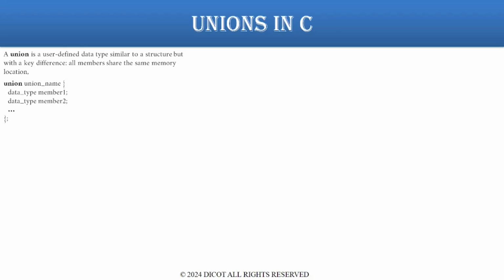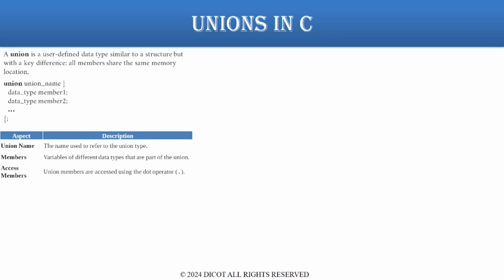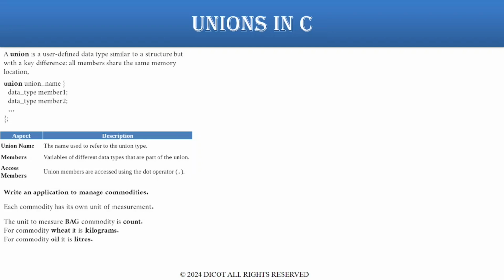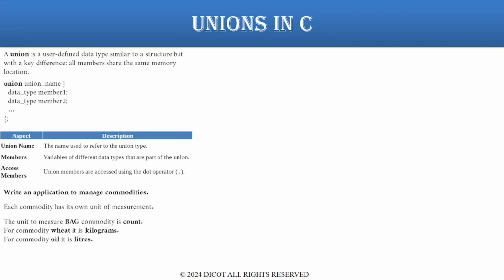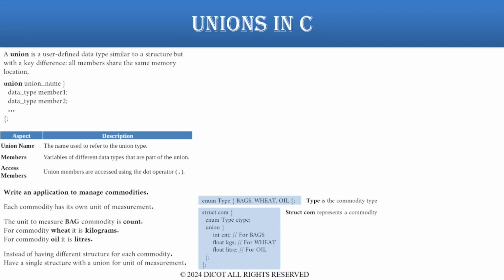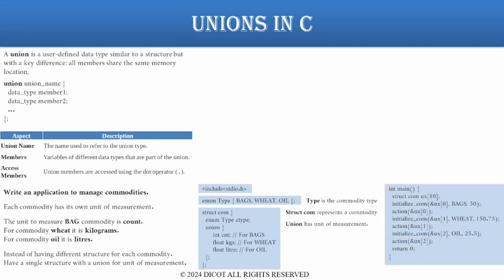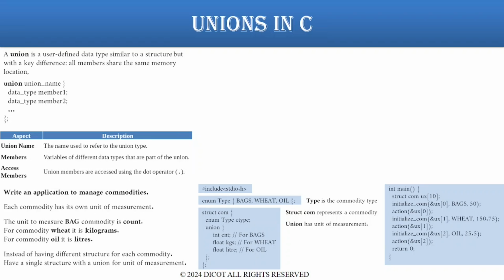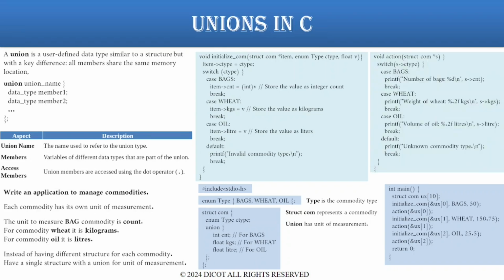unions in c programming language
cprogramming pythonprogramming# here we will discuss unions in c programming language with examples.